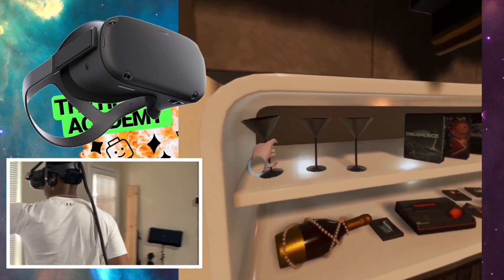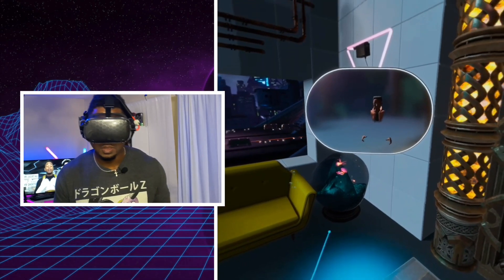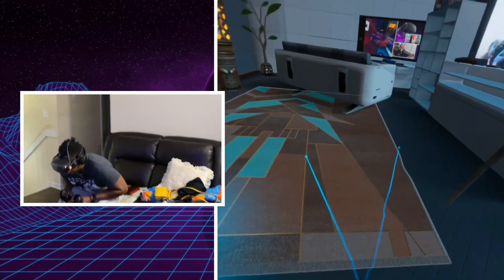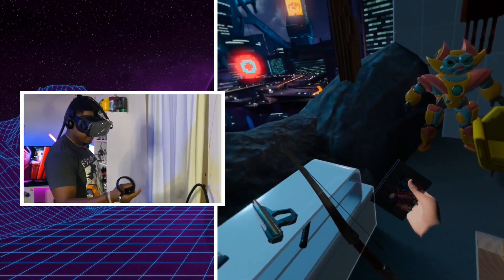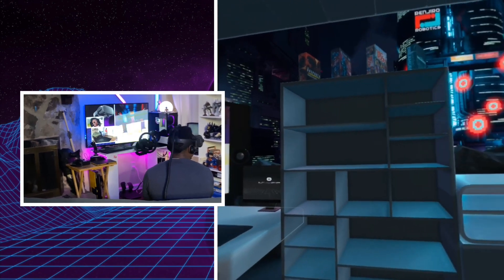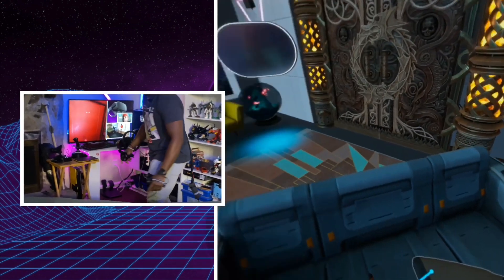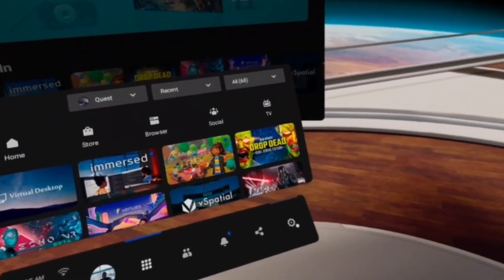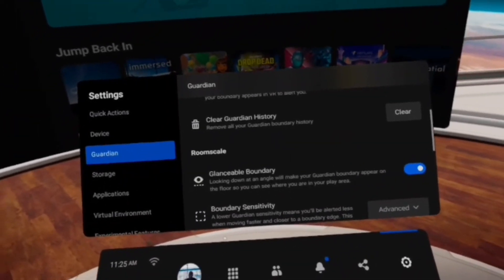How to remake your room in VR| The EASIEST way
In this video I show you guys how I remade my living room in VR Using the Oculus Link and the Oculus Homes software, allowing me to turn off my guardian and enjoy virtual reality to the ultimate extent. Leave a comment bellow if you’d like a detailed video on how to remake your room in VR.